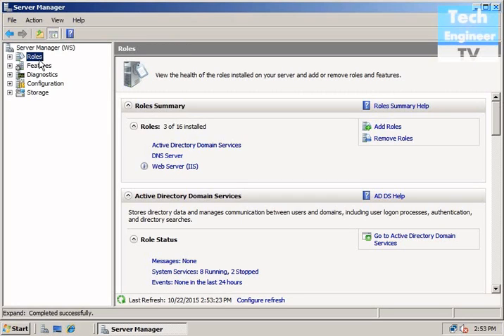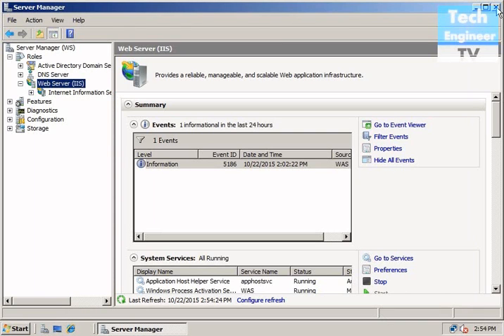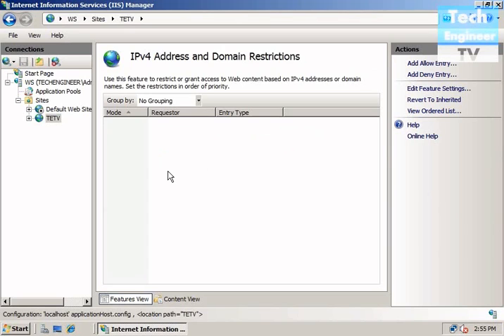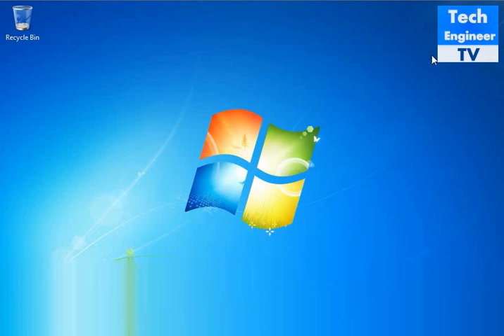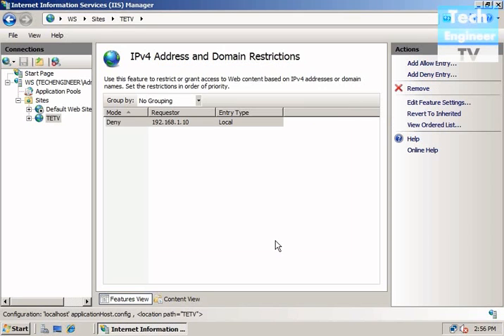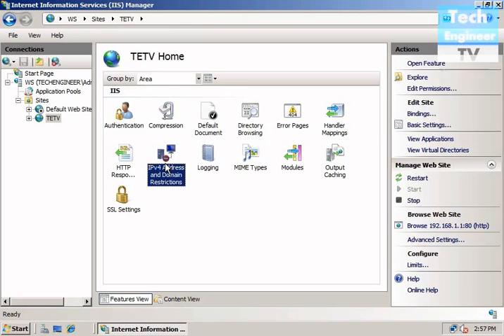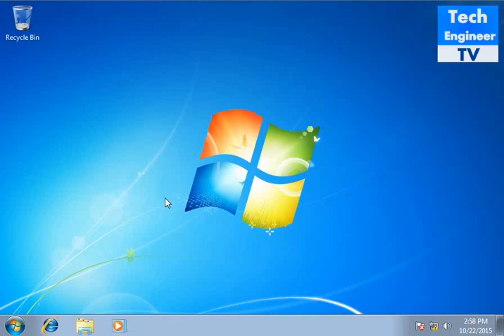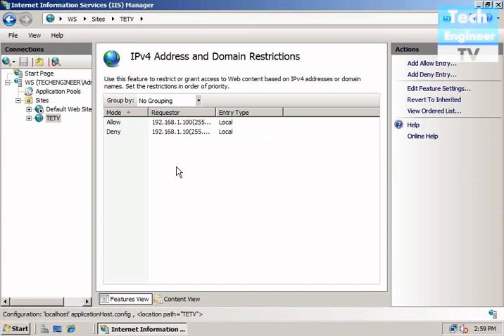Configure Restriction on IP and Domain to access Web Server in IIS - Windows Server 2008